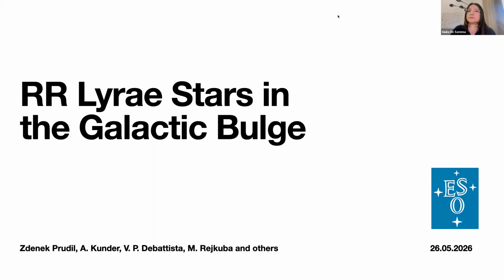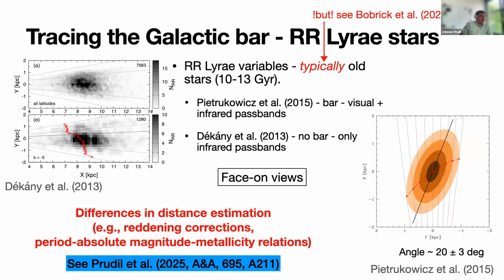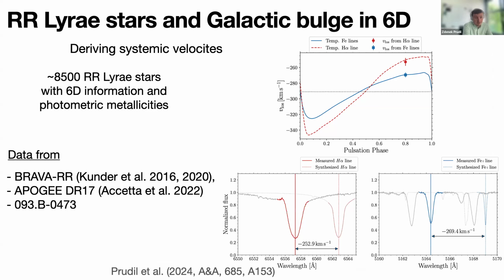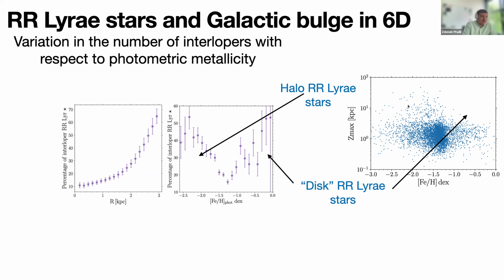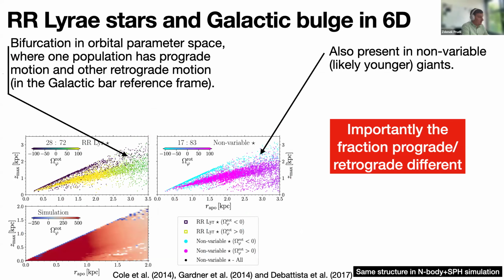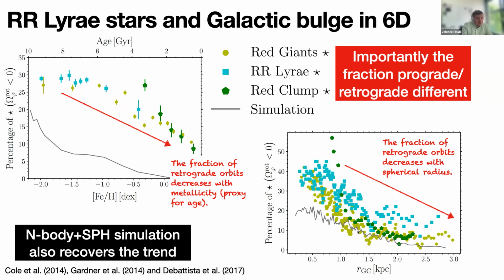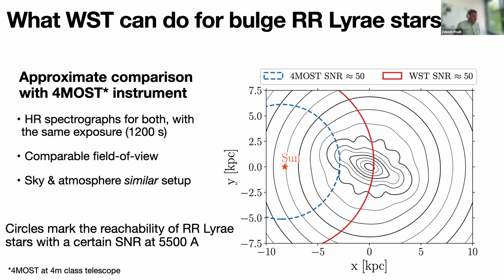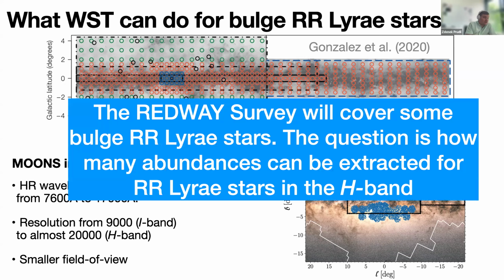Zdenek Prudil -- RR Lyrae Stars in the Galactic Bulge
RR Lyrae stars provide a unique probe of the oldest populations in the Milky Way bulge. Recent chemo-dynamical studies suggest that bulge RR Lyrae stars are not a homogeneous population: while the metal-poor component shows spheroidal and halo-like properties, metal-rich RR Lyrae stars appear linked to the Galactic bar and secular evolution. In this talk, I will present recent results based on large spectroscopic samples of bulge RR Lyrae stars and discuss the potential of the proposed Wide-Field Spectroscopic Telescope and its high-resolution spectrograph for future studies of RR Lyrae kinematics and chemical abundances, and for constraining the formation history of the inner Milky Way.